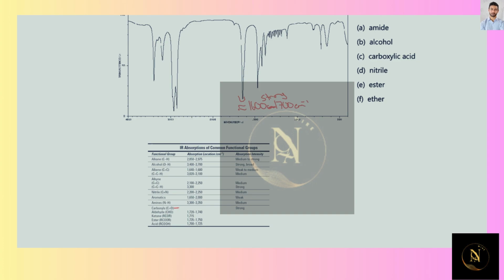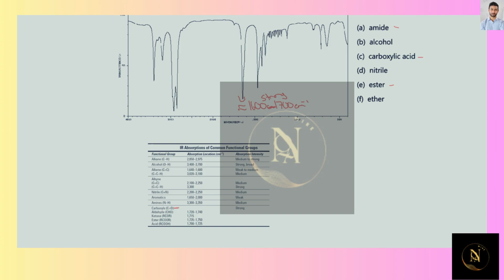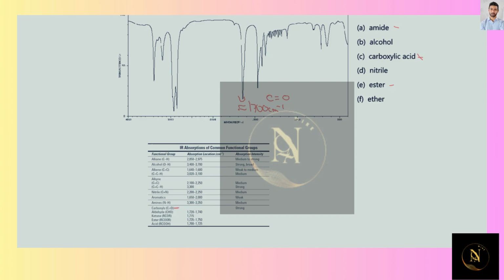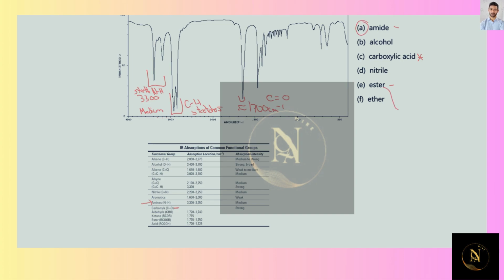[Chemistry] Identify amide (b) alcohol (c) carboxylic acid (d) nitrile (e) ester (f) ether